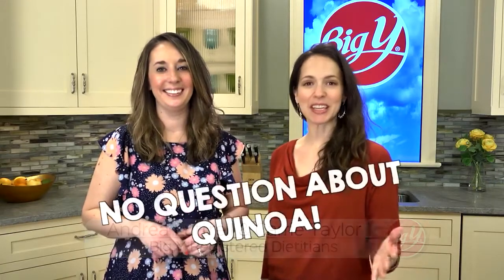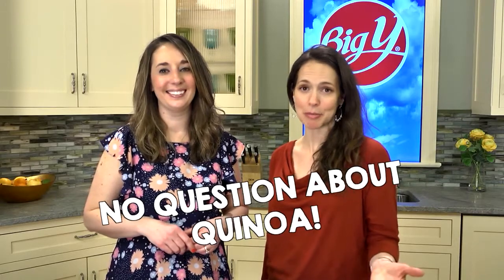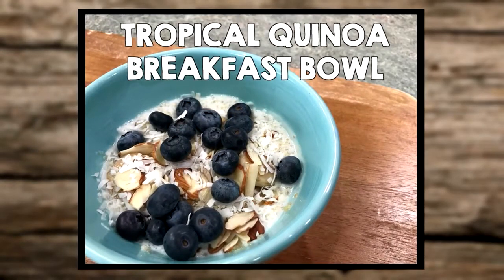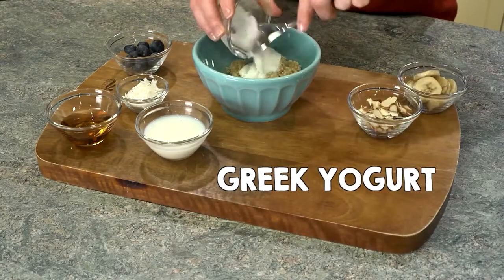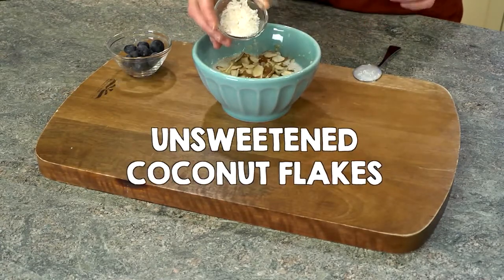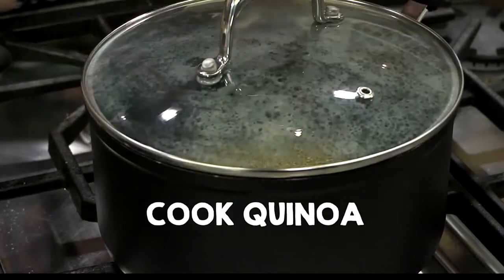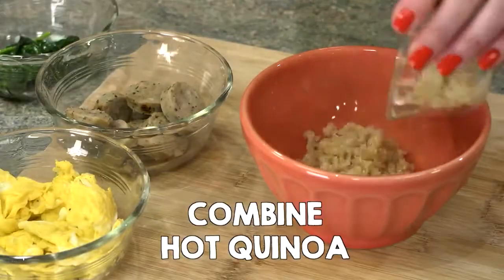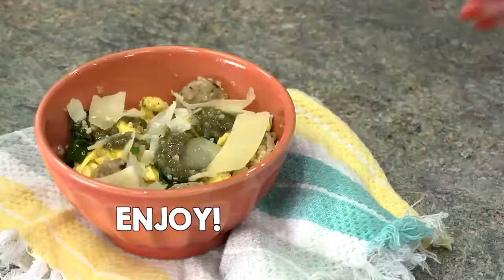Quinoa Breakfast Bowl Recipes - Food in :60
We have two gluten-free breakfast inspirations using quinoa, a naturally gluten-free whole grain. Choose our Tropical Quinoa Breakfast Bowl for a refreshing start to your day or our Savory Quinoa Breakfast Bowl with eggs, spinach and pesto for a warm, savory twist!"